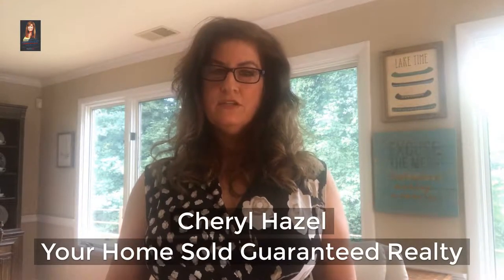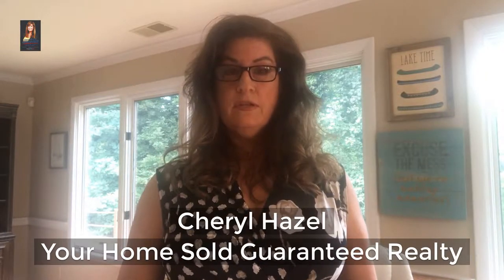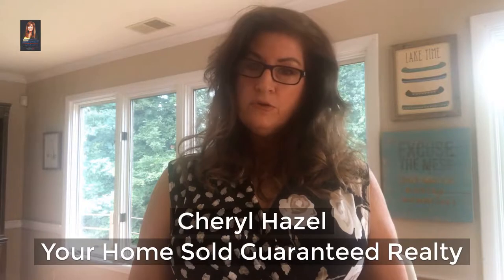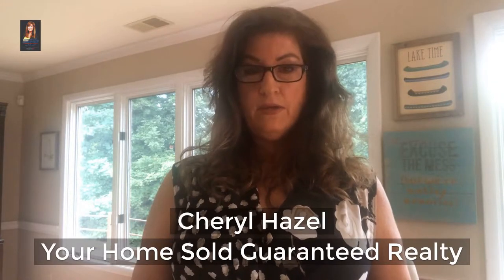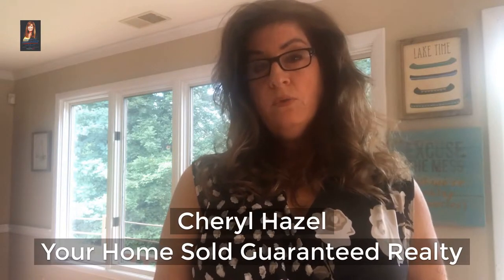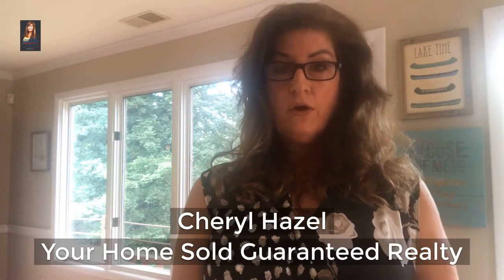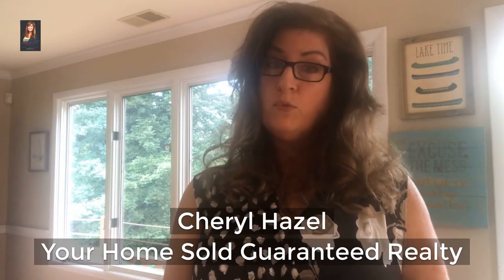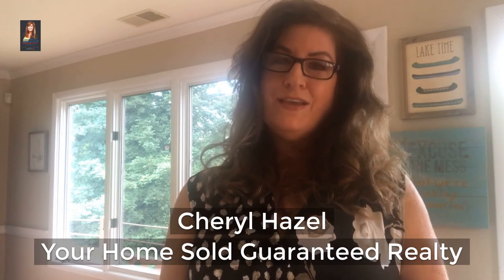Things You Need to Know Before Looking at Homes on Lake Lanier Cheryl Hazel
Know what to look for when buying a lake home. There is more to consider than the house itself. A lot of value is in the lake bundle of benefits and there could be additional costs as well if your best interests are not being protected.